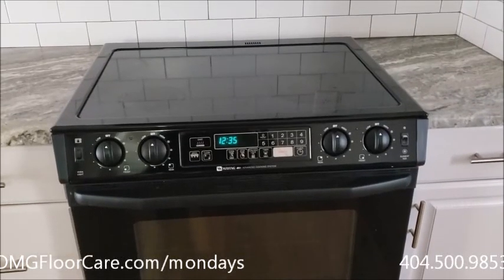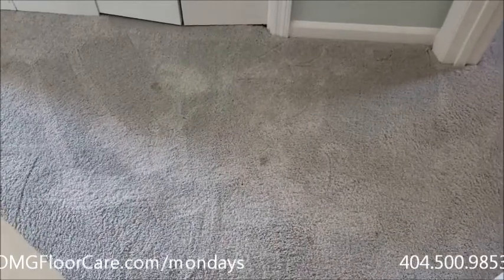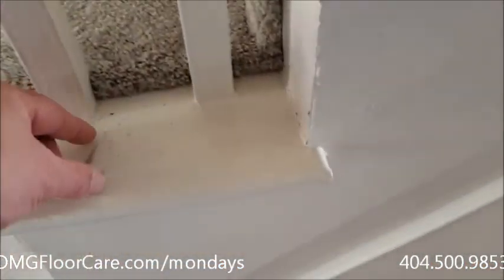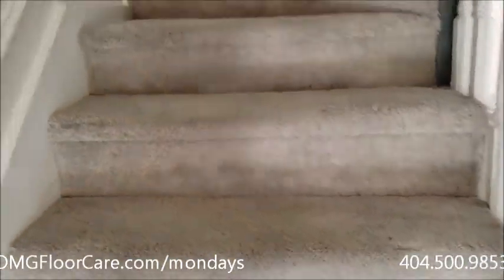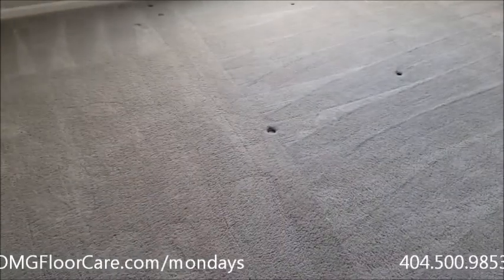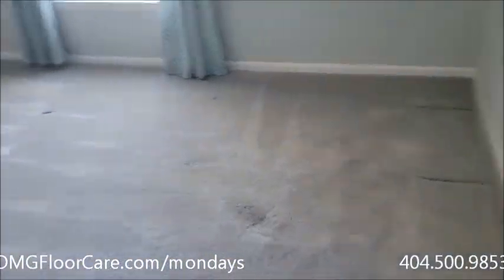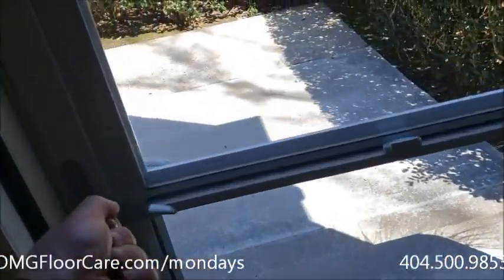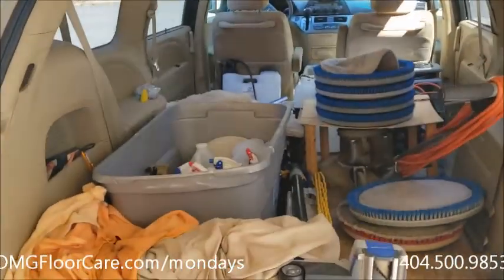Owning Your Own Carpet Cleaning Business WITHOUT the Expense of A Truck Mount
Do you want to be your own boss? You can - with the OMG! Carpet Cleaning business opportunity.

OMG! Carpet Cleaning is a highly effective carpet cleaning process powered by a non soapy, citrus cleaner and a floor machine. Our products are eco friendly and conserve water, carpets dry in about an hour, and customers love us!

OMG! cleans more than carpets. Our system can clean upholstery, tile, grout, wood floors, pet stains and odors, and more. These additional revenue streams are an asset to your business.

On the business side, OMG! Carpet Cleaning is here to help you pursue your goals. One way we do this is through an extensive set of high quality marketing tools and programs, many of which are automated, which frees up much of your time.

If you’re ready to be your own boss and step forward into a business offering amazing cleaning solutions and a true work from PHONE business visit today. To schedule a cleaning, see our online scheduler

🎓  Carpet Cleaning Business Opportunity: OMGFloorCare.com/workfromphone

🚀Become A Business Owner: OMGFloorCare.com/mondays

We teach people the business so you too can be in business for yourself. Cleaning carpet can be very lucrative and if you're looking for part time work with full time pay, you should look into carpet cleaning.

Give OMG! a call or visit us on the web! We also offer a military discount.

OMG! Floor Care

Already in the carpet cleaning business and want to purchase our amazing cleaner?